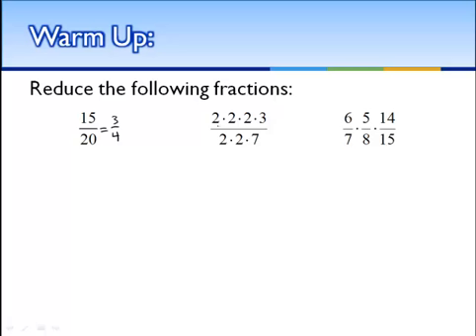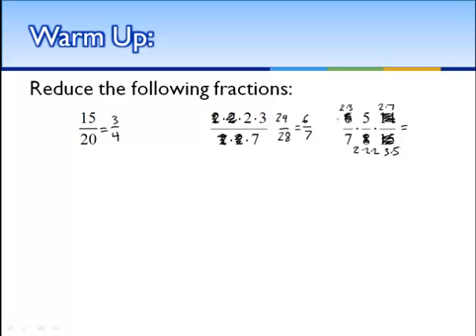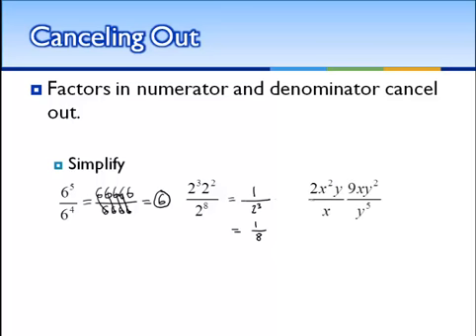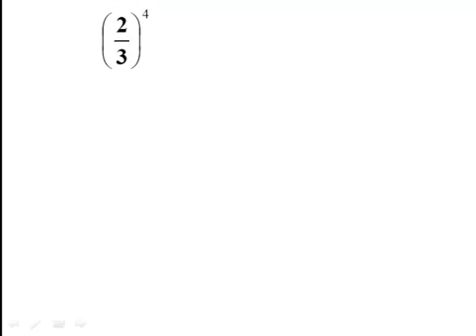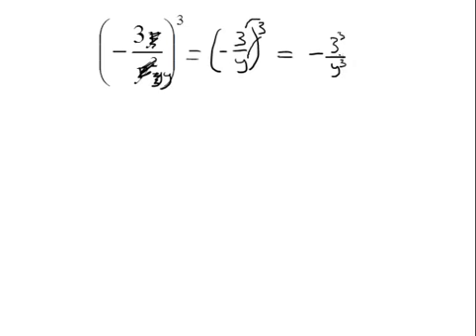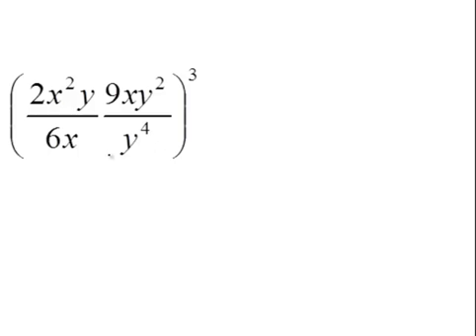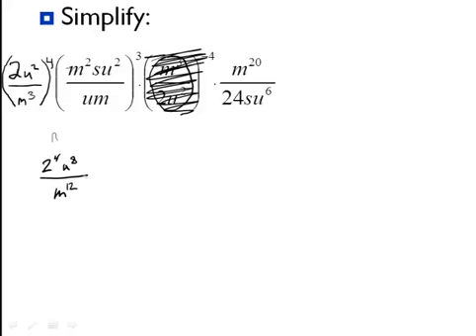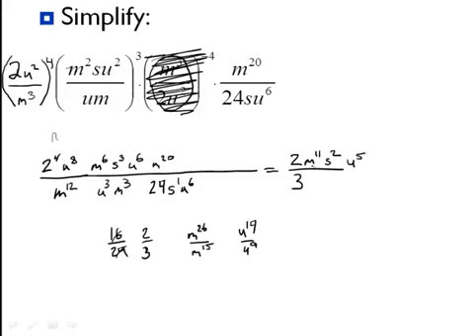Reducing Exponent Expressions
Many examples of reducing expressions that contain exponents in the numerator and denominator of a fraction.